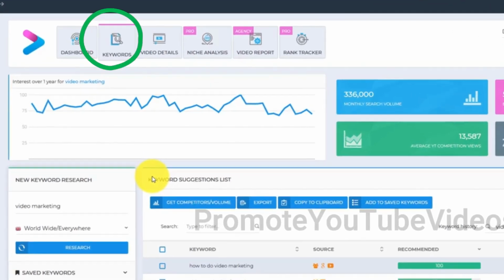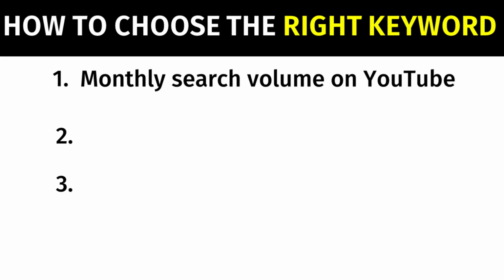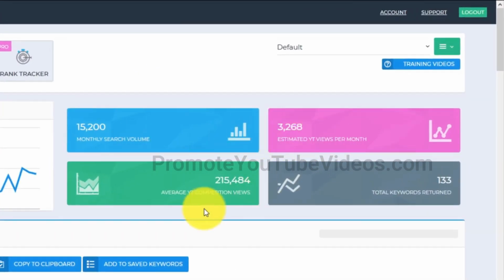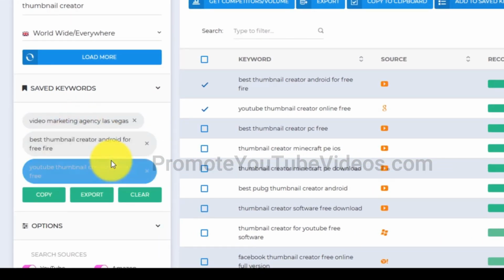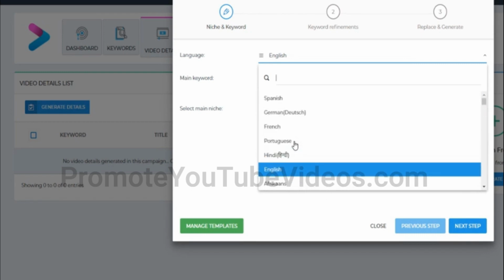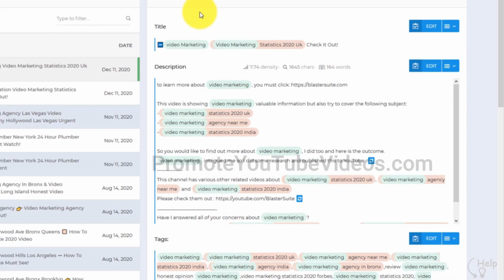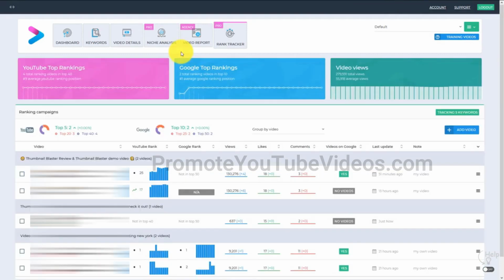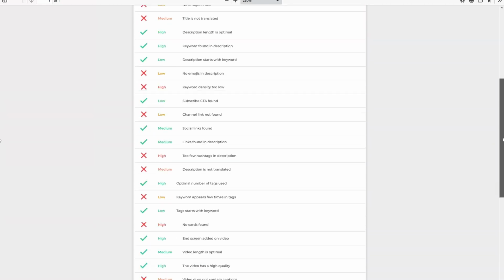Videly Review and Demo (Make your video TOP Search on YouTube With Videly)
In this Videly review, I show that I have actually ranked YouTube videos using Videly. I will do a walk through of the features in Videly which includes a step by step demo on how to use Videly.
I show proof that videos are top search results on YouTube.

Videly is a cloud based app that help rank videos on YouTube and Google.

Videly Features

Videly Standard version features
Auto generate SEO optimized tiles , description, & tag
Give you loads of important data to find keyword that you can rank for which others are not aware of
Training on how to use Videly

Videly Pro version features
Analyze all the top 10 videos on YouTube for a given keyword
rack rankings in both Google and YouTube for a given video and keyword

Videly Agency version features
   Create detailed video SEO reports for your videos or your clients. If you ever wondered how to make your video top search on YouTube, use this to get actionable things that you can do to make your video searchable on YouTube and get more views and subscribers.

Videly walk-through
Step 1:  Find best keyword with Videly keyword research feature
Step 2:  Create Your Video Details - Videly will auto generate the best details for you
Step 3: Copy and Paste The Video Details when uploading the video

0:54 What is Videly
1:28 Videly Demo
1:31 Videly Keyword research feature
4:55 Videly Niche Analysis feature
5:20 Videly Rank Tracker feature
5:38 Videly Video Report feature

Videly is one of the best YouTube seo software I have come across at a reasonable price.
So that you can also get your YouTube videos on the first page of YouTube FAST.